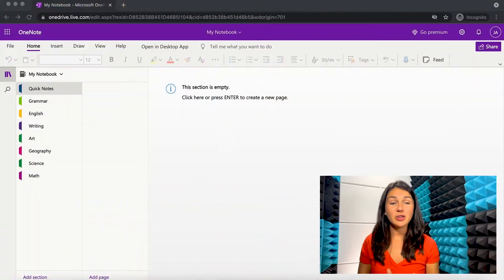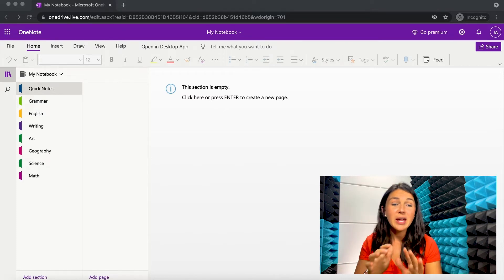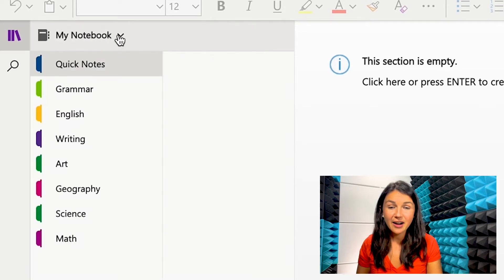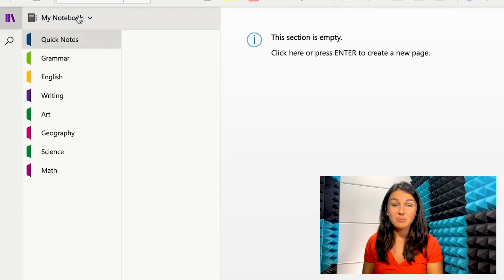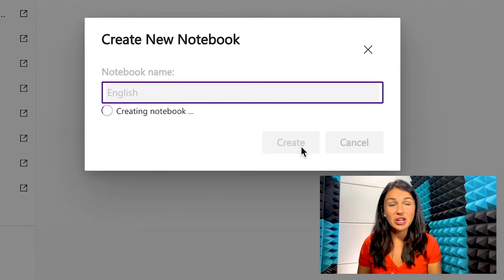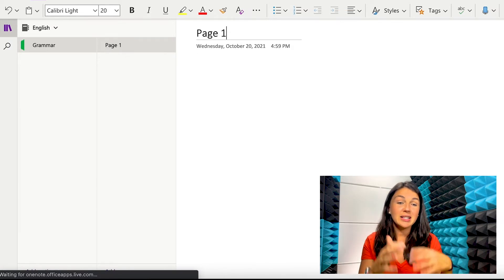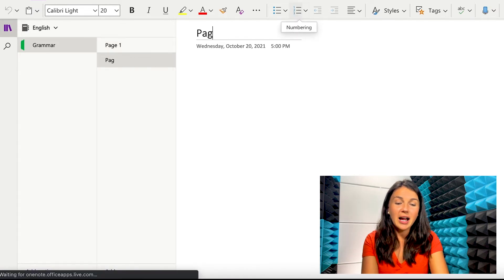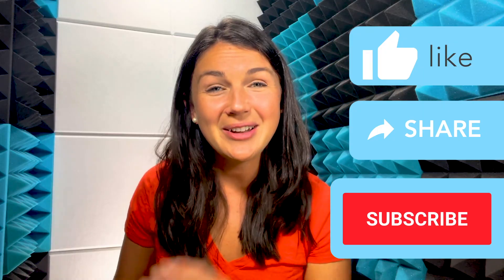Microsoft OneNote Tutorial for Beginners - What is Microsoft OneNote?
Microsoft OneNote is a digital notebook application that consists of three basic parts: notebooks, sections, and pages.  In this quick beginner's tutorial, I will explain what OneNote is and show you step-by-step how to add and work in notebooks, sections, and pages.

This is a very useful application that I use all the time in school and work. I truly hope you will find it useful as well!